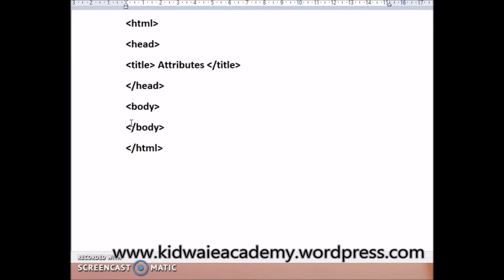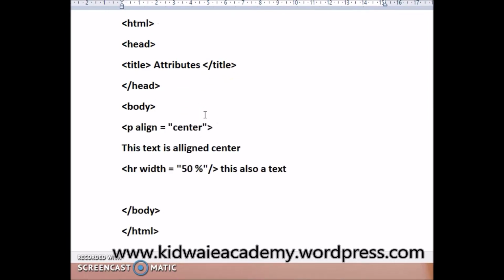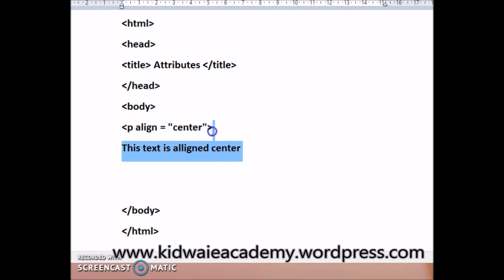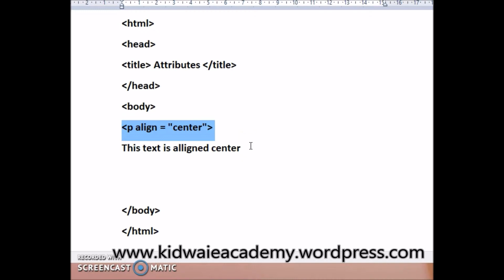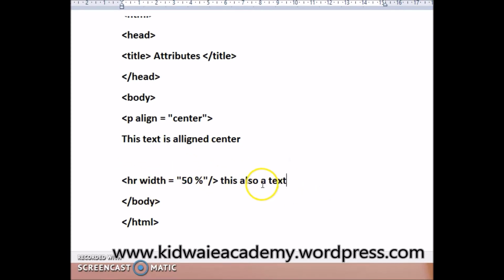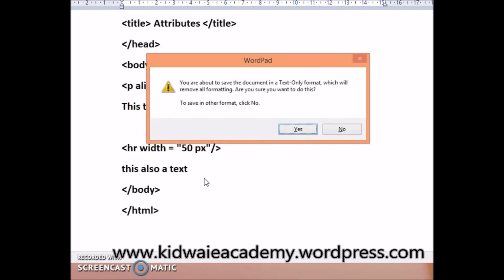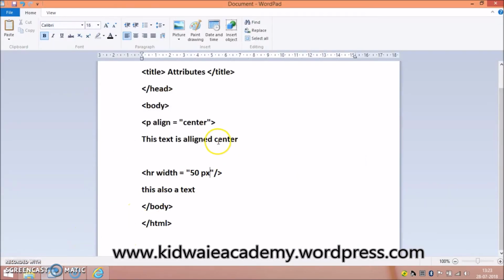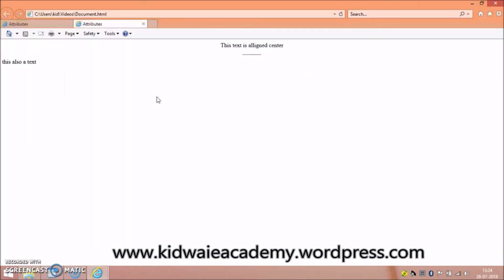Attributes in HTML